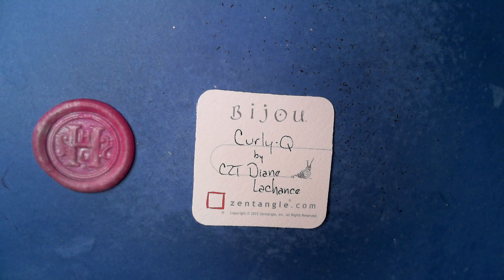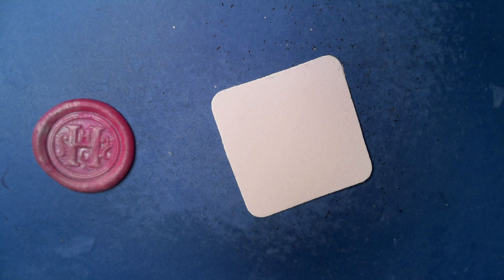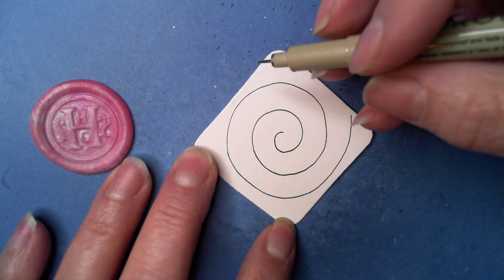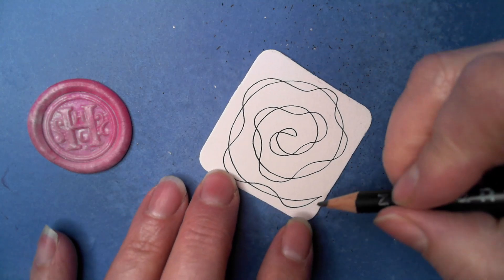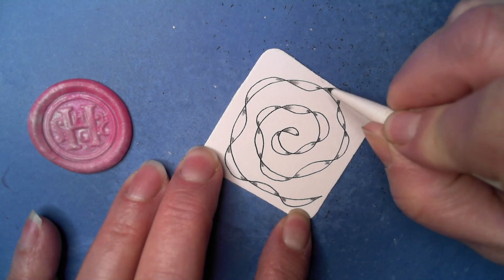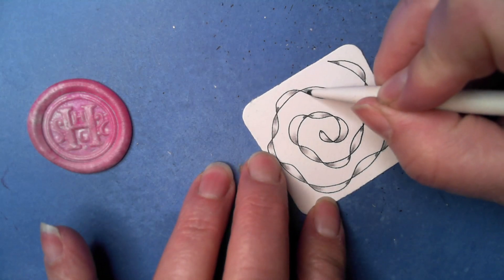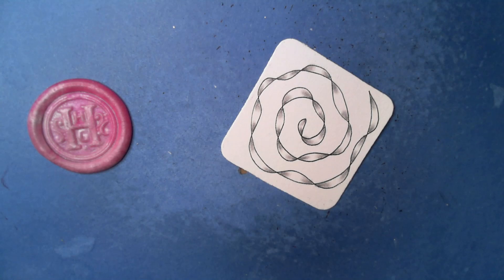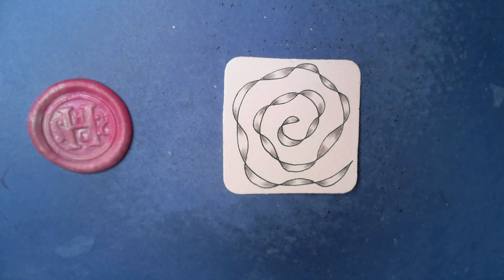Curly-Q | Zentangle® Quickie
Curly-Q was created by CZT Diane Lachance.

Happy Tangling!!!